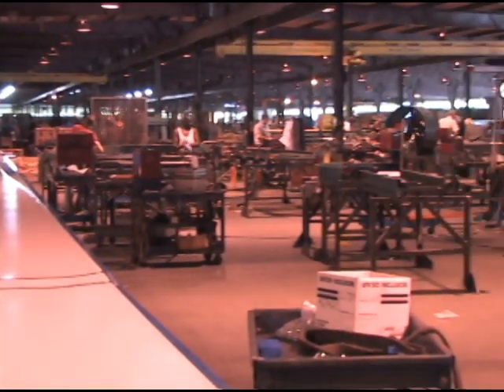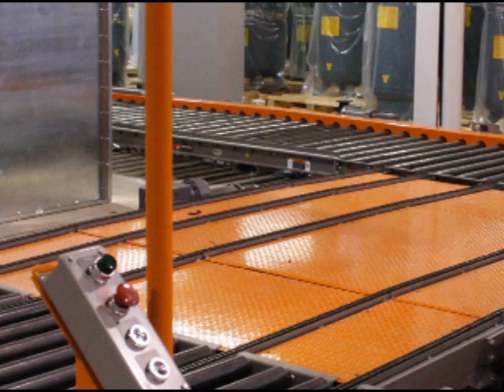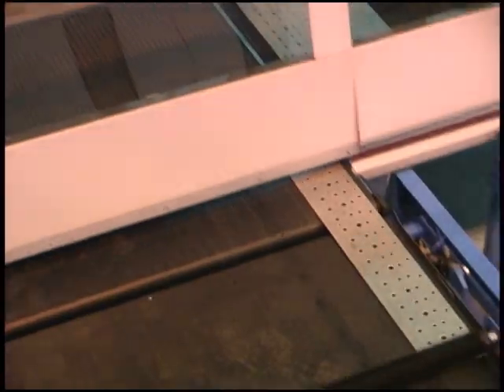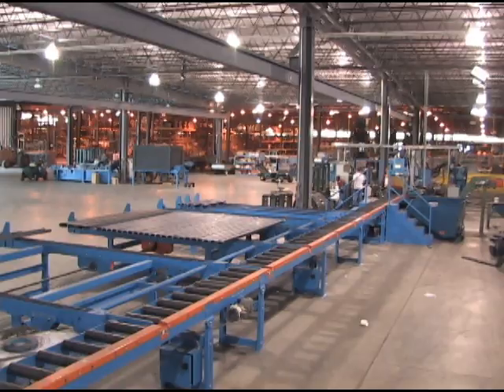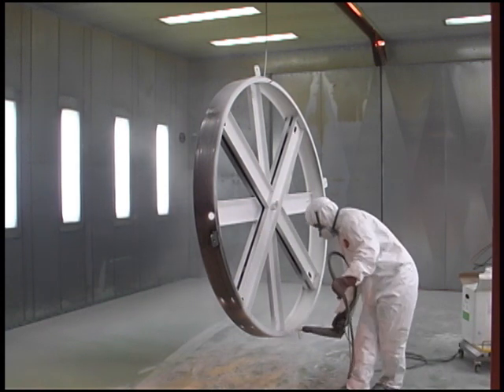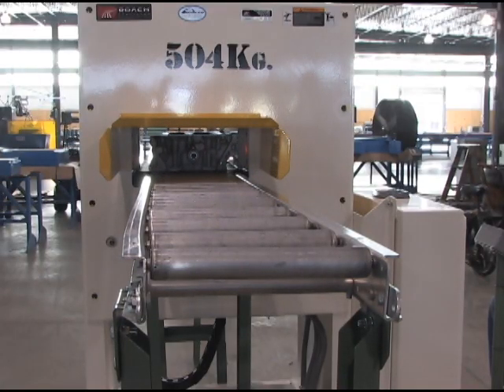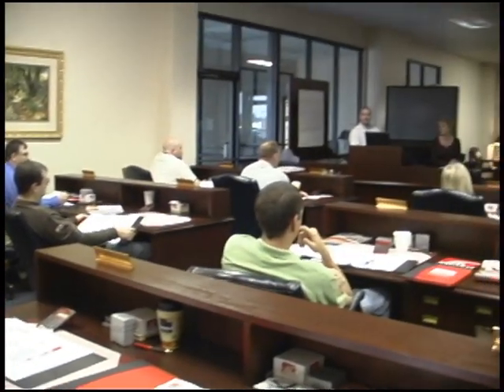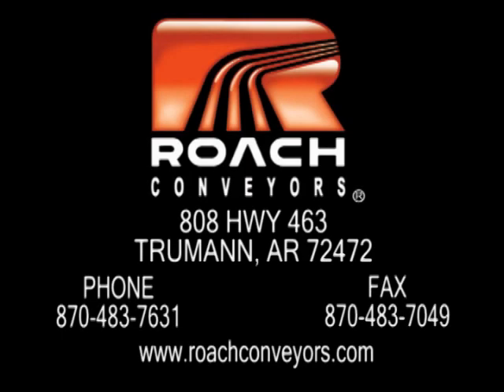Roach Conveyors Corporate Overview